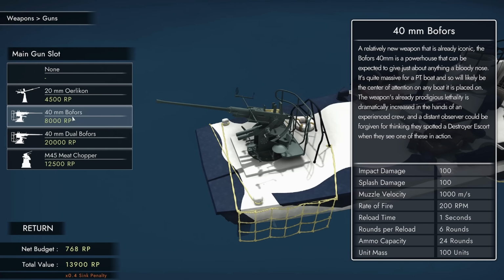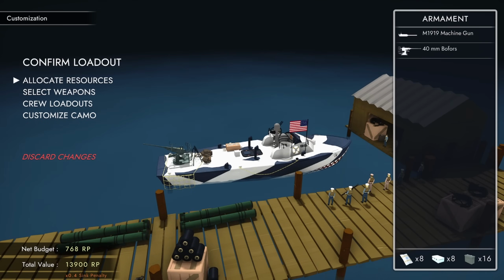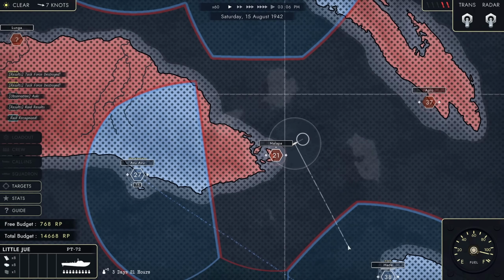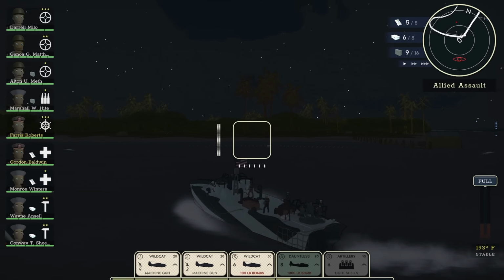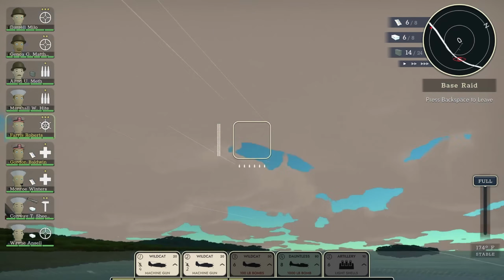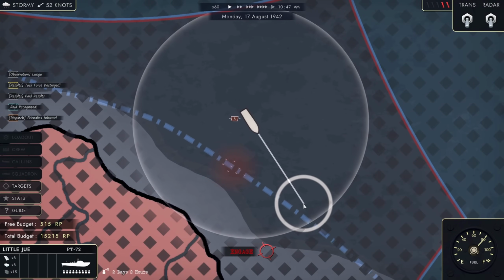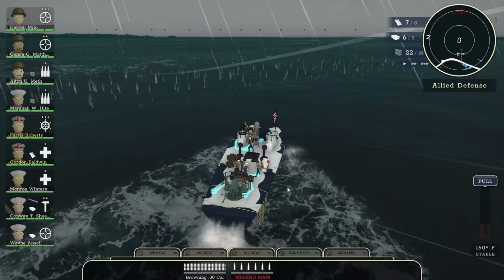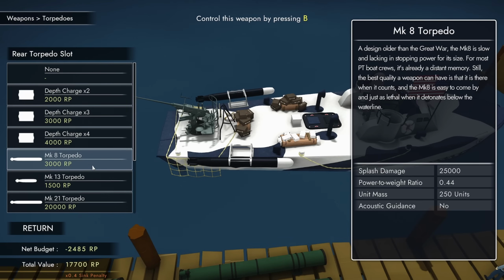10/10 Would Bofors Again - Boat Crew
Oh man, the 40mm Bofors. Yes please!

Colonel Bsbsha

Major 4nge1us
Major Aura
Major Titus
Major Gosrith
Major Gray
Major Lord_Daniel_DE
Major Catfish Hunter
Major Thepisswasser

Captain Greven
Captain Mrozak
Captain Bennet
Captain Madison
Captain Un Bekannt
Captain WinterStorm1776

❓ FAQ
▪️ PC specs:

Very rarely.